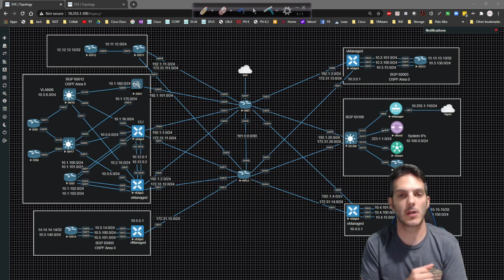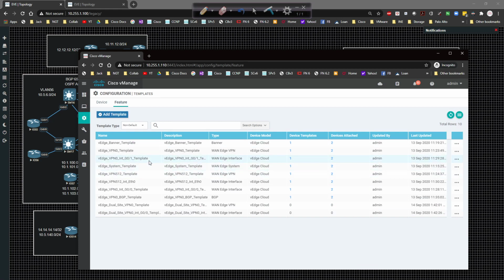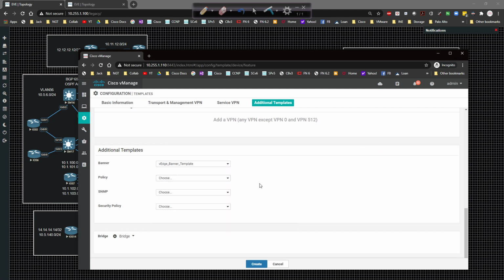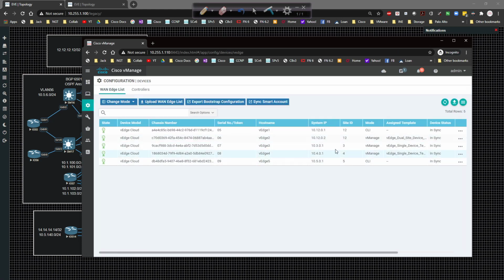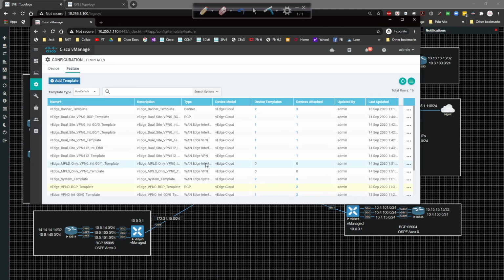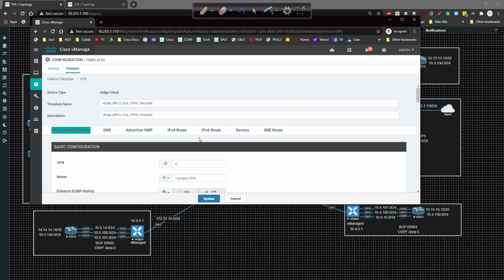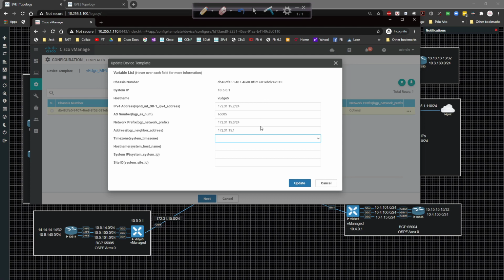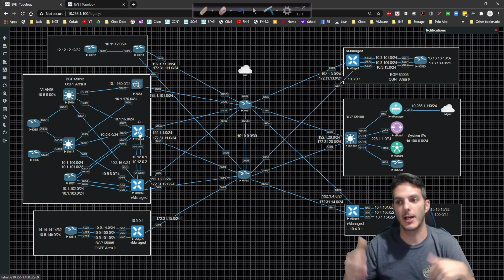Cisco SD-WAN 008 - Dual vEdge Site and MPLS Only vEdge Site Templates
In this video, we continue our SD-WAN template deployment by adding more templates to onboard the rest of the vEdges.